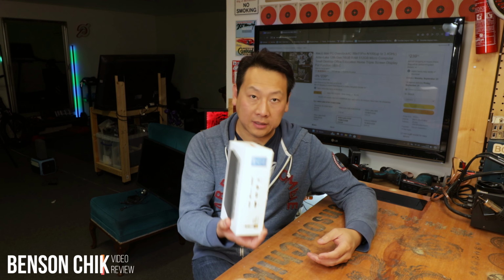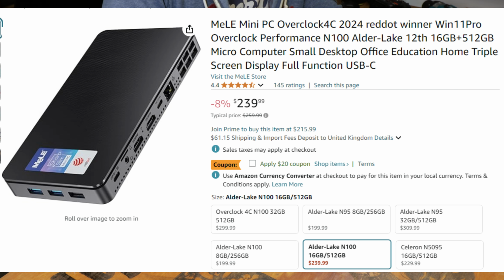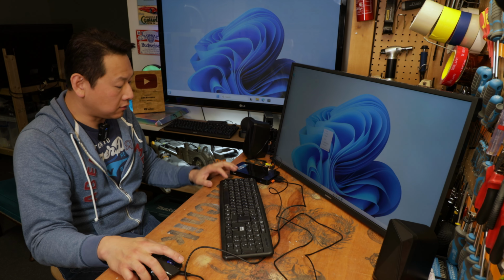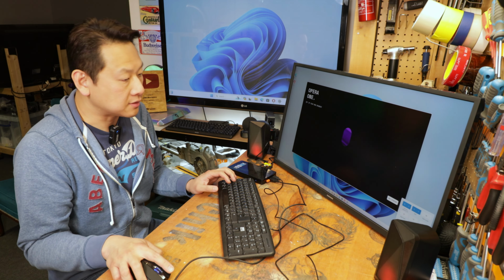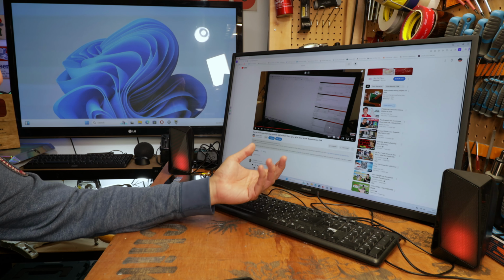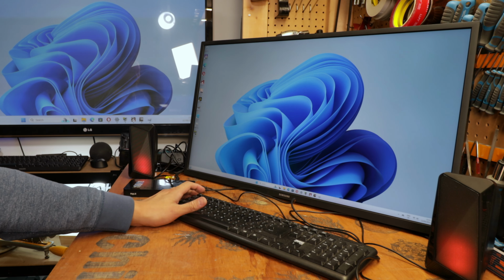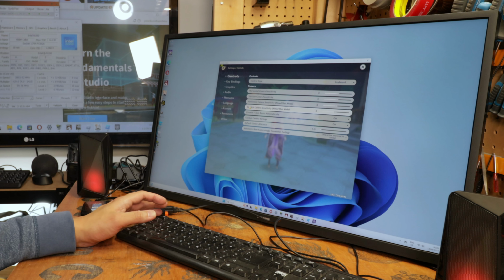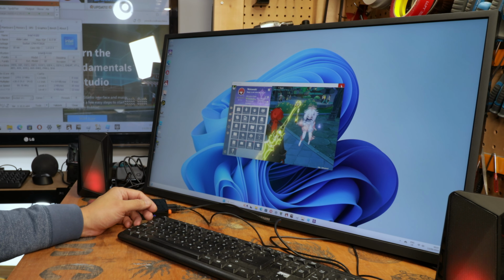MeLE Overclock4C MiniPC intel N100 16GB 512GB review by Benson Chik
A tiny mini PC fit into the palm of my hand, comes with Windows 11 pro and intel N100 CPU. Is it any good? Lets find out

Plug and play, no configuration needed with pre installed Window 11 pro. Works well with my dual screen set up with HDMI, Microsoft office, Lightburn engraving design software, GIMP graphic editor and even 3d game Genshin Impact is playable at lower resolution. And the most important part, zero noise and fit behind a monitor or computer screen

01:45 Unboxing
04:00 Installation/set up
07:36 WiFi 5Ghz
08:15 Browsing/YouTube 4k streaming
09.30 Software tests Lightburn,GIMP,Roblox,Genshin Impact, MS Office

I can see this marketed for commercial display units for example, or install a Linux for customizable media player.

for US
For UK
For EU

"Overclock4C N100 16GB 512GB is the new model compared to the Overclock4C N95 16GB 512GB. When the Overclock4C N95 16GB 512GB was first released, the DDR module would easily cause a blue screen, so we recalled the Overclock4C N95 16GB 512GB and fixed the problem"

Equipment I use for making videos:
Canon EOS R
Canon EF-S 10-18mm
FeiyuTech CROP 2 kit Gimbal
Sony EZ-1 with Wide lens
IVISII 2 Pack 480 LED Video Light
Saramonic Blink500 LAV mic

Are you looking for the cheapest and most reliable UK phone network with no EU roaming additional charge? Plans start from just £2.50 for 5GB.

Use this link to sign up to Octopus and get £50 credit for your energy bill
Cheap and reliable Mobile network for calls and data?

Another surprise for you! to earn with me together🤝!